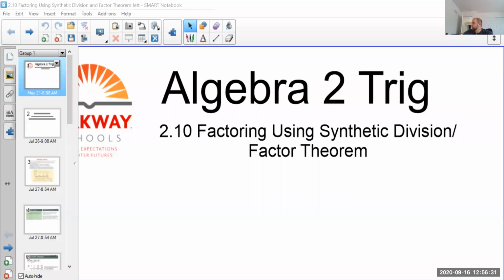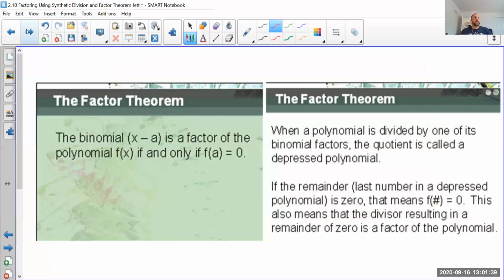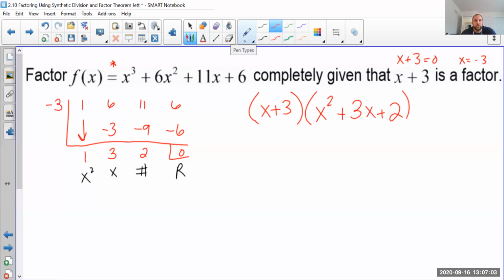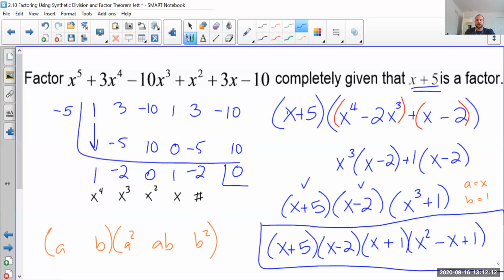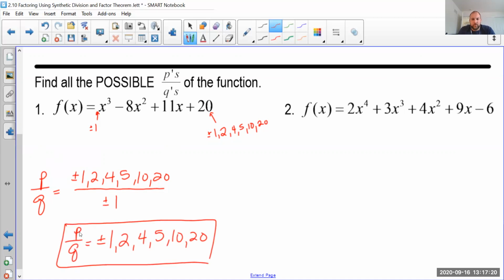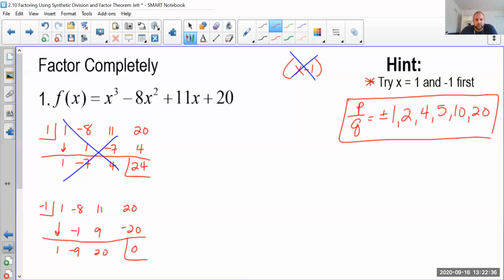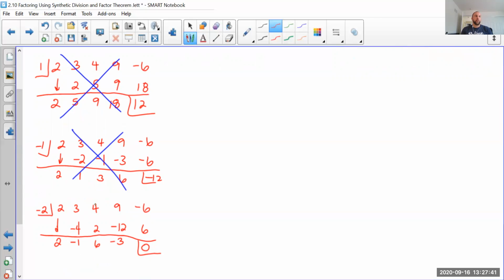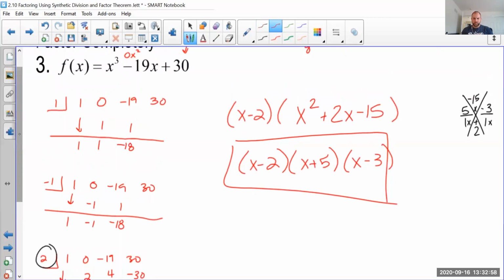Algebra 2 Trig 9/16/2020